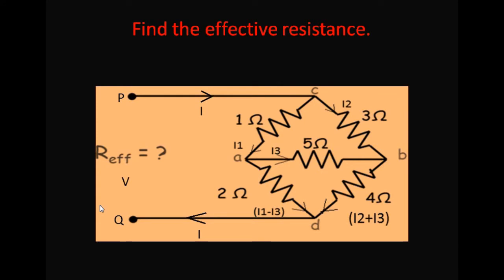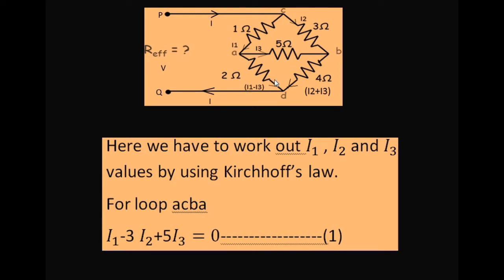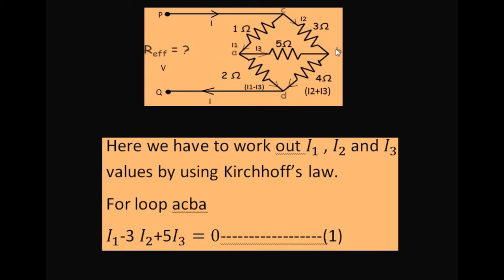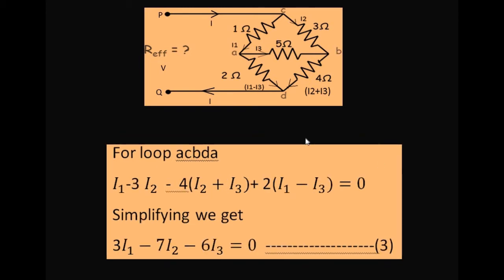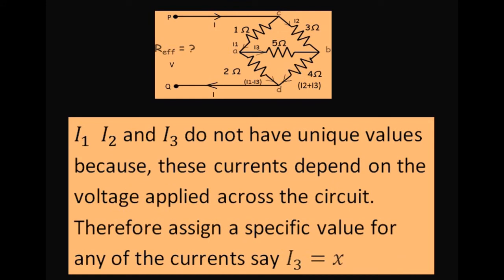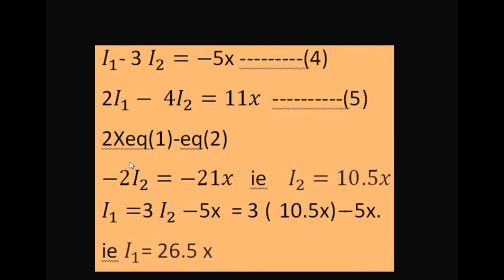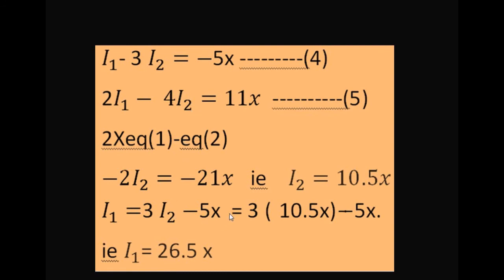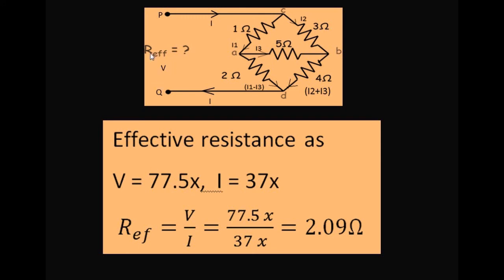Unbalanced wheatstone's bridge